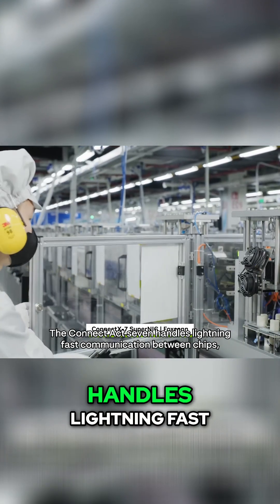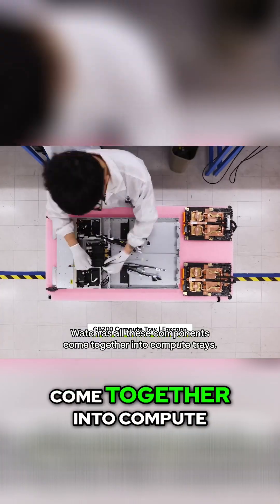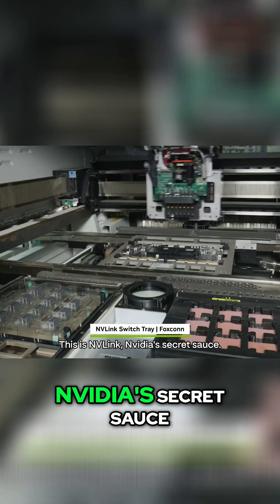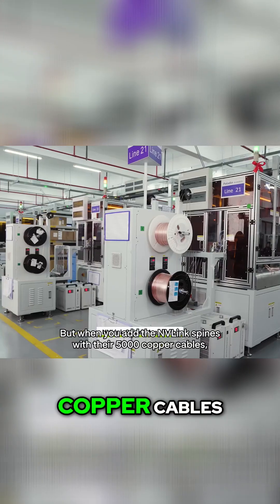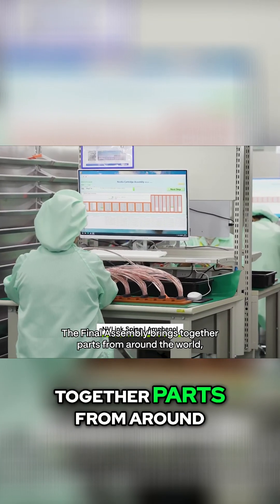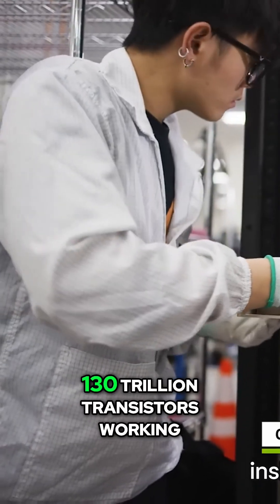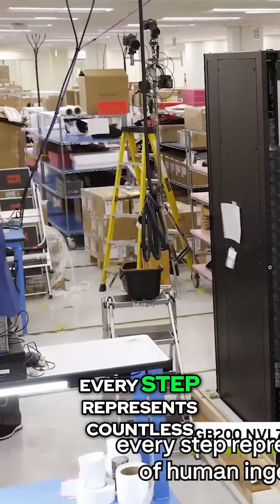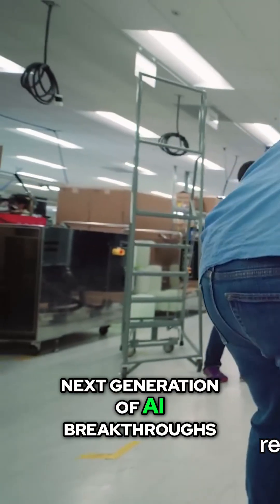AI Revolution: Global Effort Powers Next-Gen Data Centers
Assembled from global parts, one rack contains 1.2M components. Inside, 130T transistors work in harmony, installed at cutting-edge facilities like Mission College to power next-gen AI breakthroughs. Every step reflects human ingenuity.